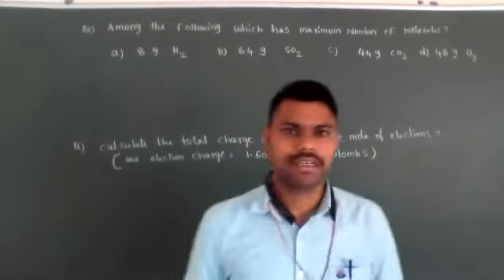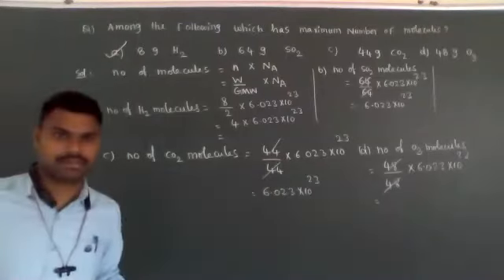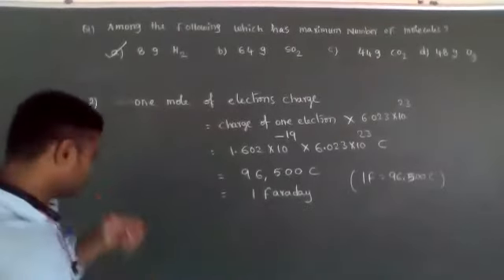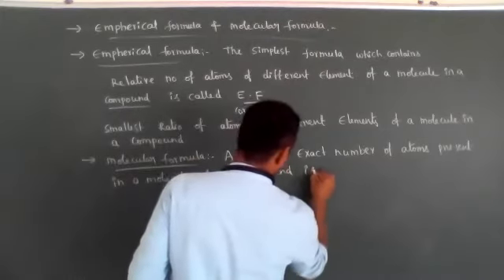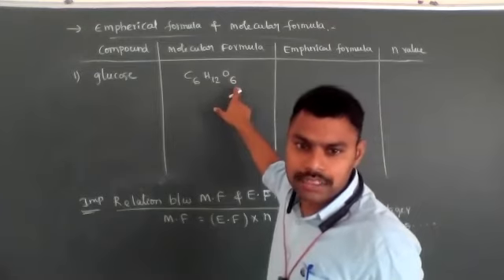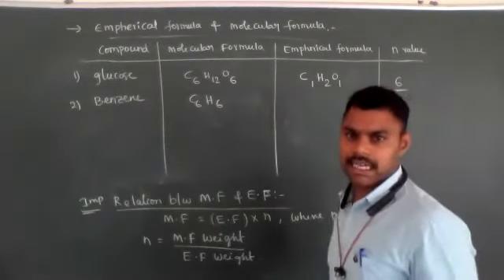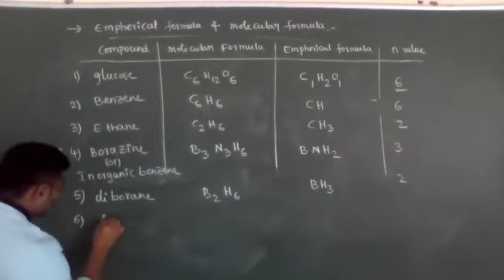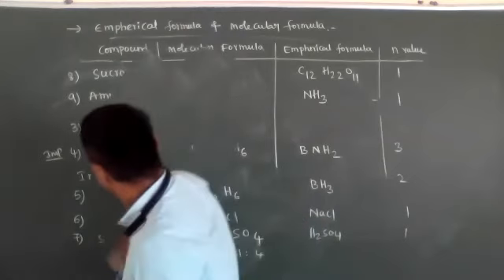PART 13 Some basic concepts of chemistry (Empherical and molecular formula)